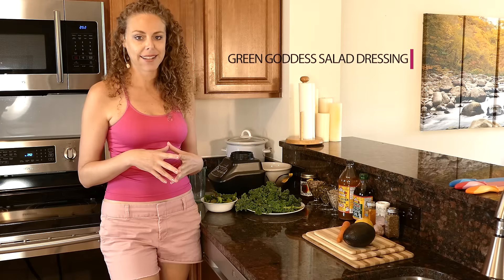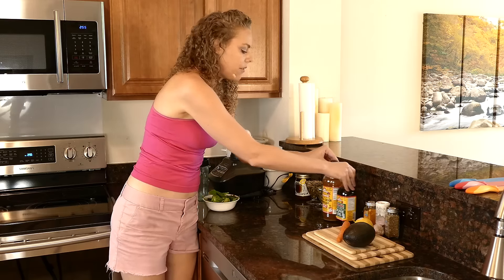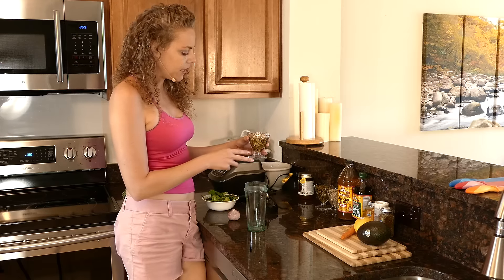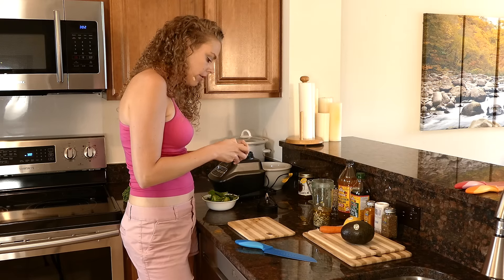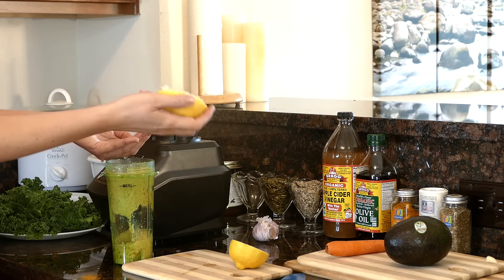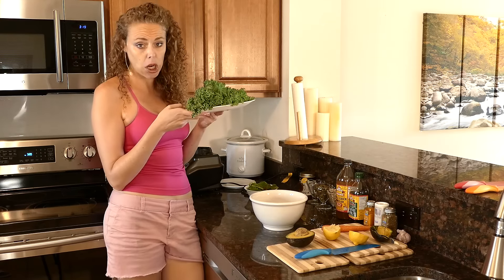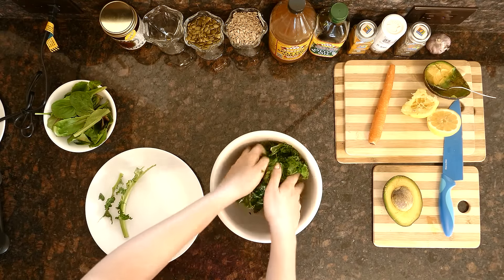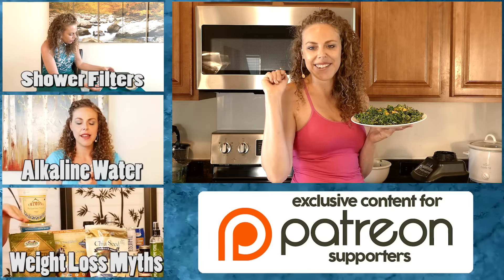Simple & Healthy Salad Dressing Recipe, Creamy Vegan Dressing for a Flat Belly! Protein, Liver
Healthy Soup Recipe for Belly Fat,  Weight Loss, Immune Boost, Healthy Eating Tips, How To

Learn how to make a simple salad dressing that is high in protein and helps support the liver.  The healthy fats and liver support make this a great recipe for belly fat and losing weight.

Ingredients:
Honey (raw organic if possible)
Raw Sunflower Seeds
Raw Pepitas (pumpkin seeds)
Vinegar (Apple Cider Vinegar)
Olive Oil (organic, cold pressed)
Sea Salt
Optional: Turmeric, oregano, garlic, lemon
Avocado